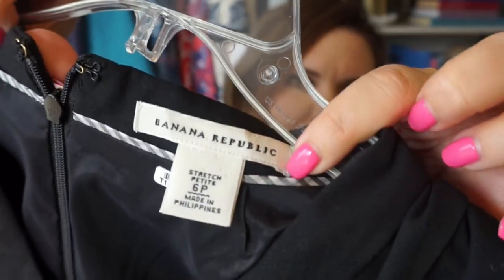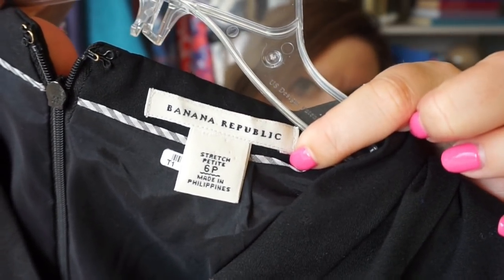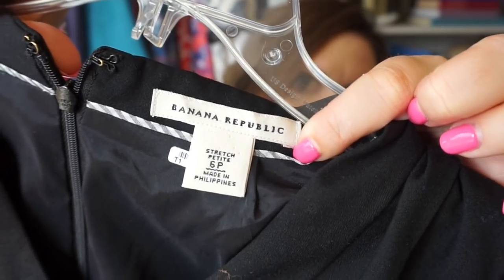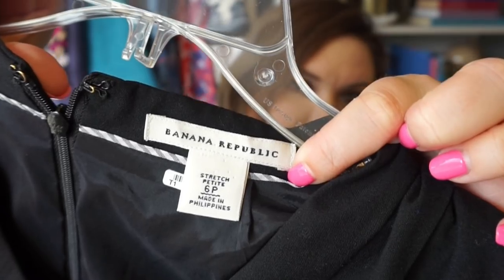Poshmark | How I Choose Inventory To Sell For Profit | Thrifting To Sell Online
Poshmark Closet: @alvictoria